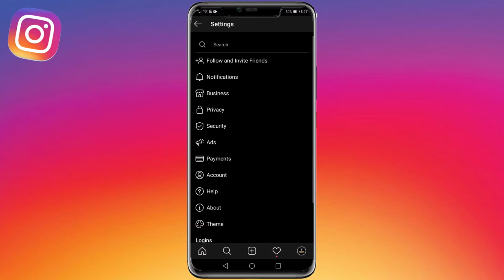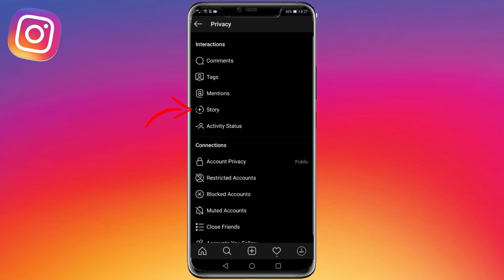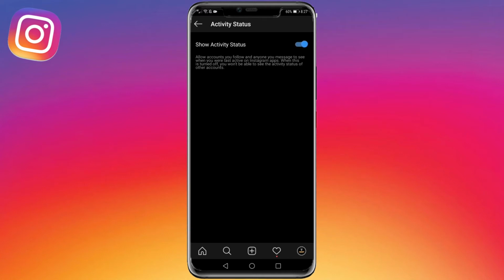How To Turn Off Active Status On Instagram (EASY)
In this video I will show you how to turn off active status on Instagram. You may not want people to know when you are active on Instagram so knowing how to appear offline on Instagram will be beneficial to you. This method on how to show offline on Instagram will work on both Android and iOS devices